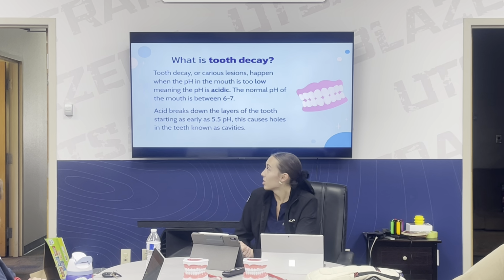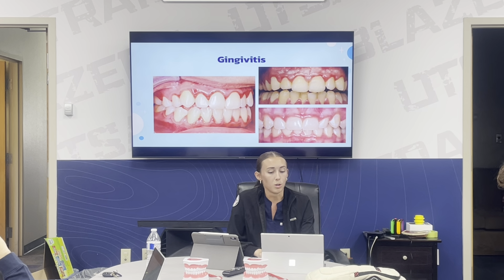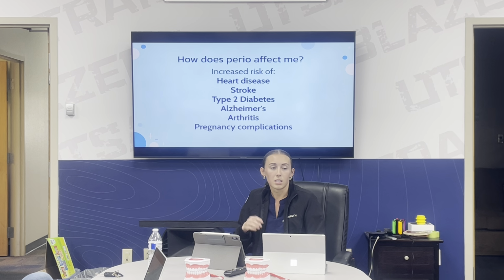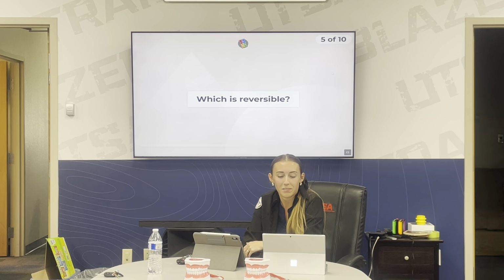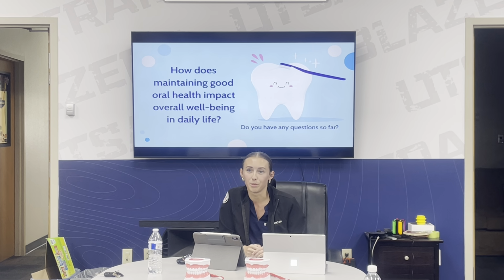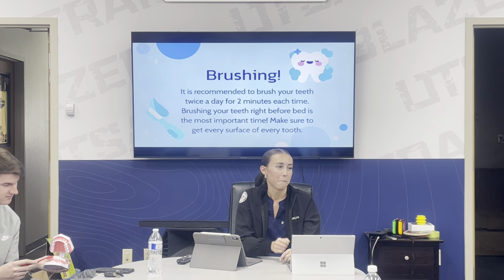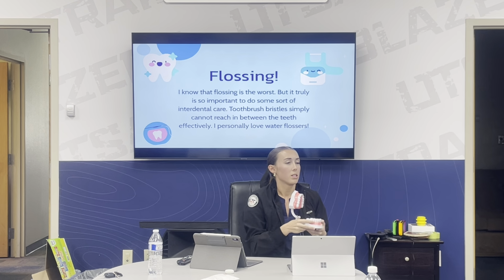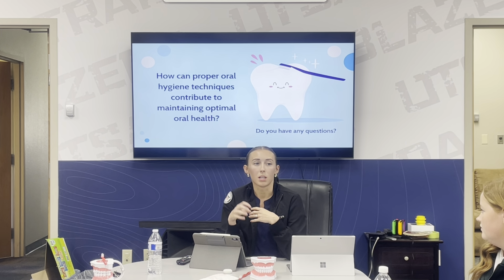Oral Health Presentation to UTSA Students